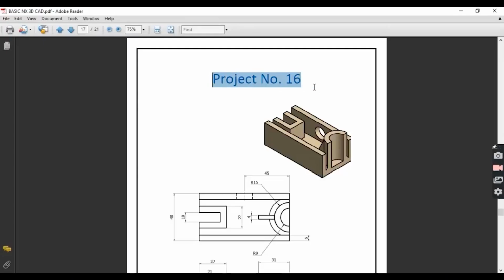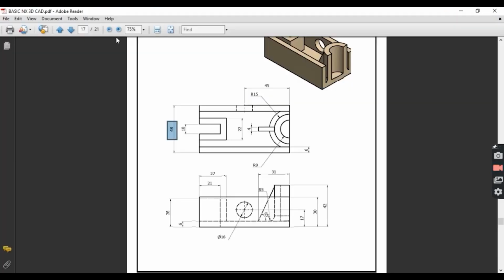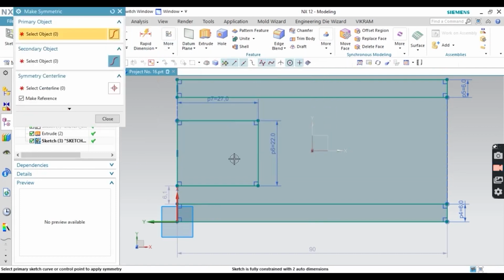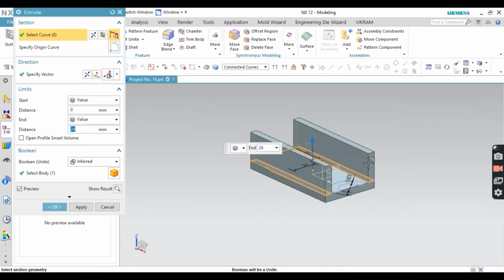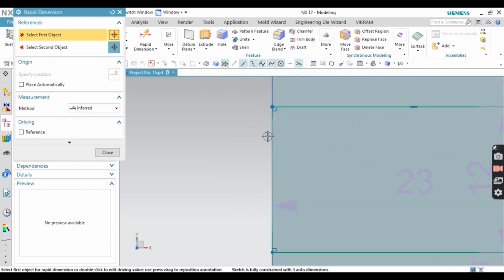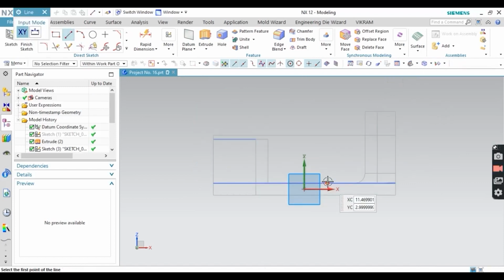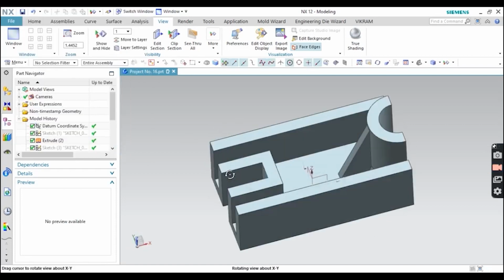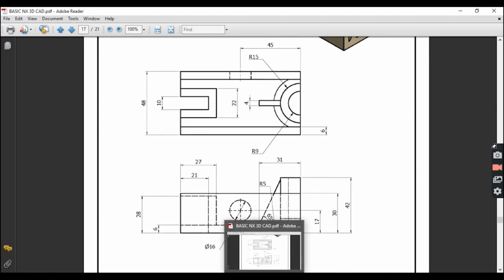NX CAD // Basic Project #16 // 3D Model Basic Design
Used tools in this projects:
Rectangle, Circle, Trim, fillet, Extrude, Rib, Hole, Mirror feature, etc.